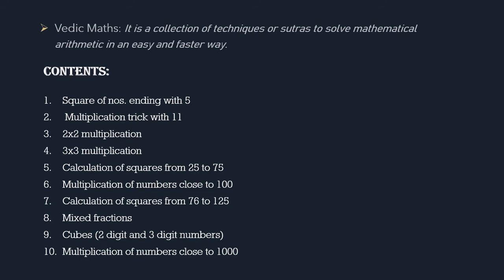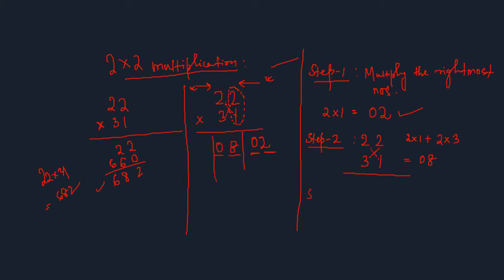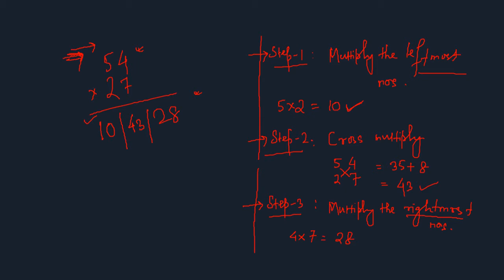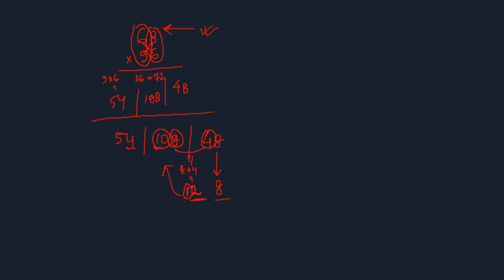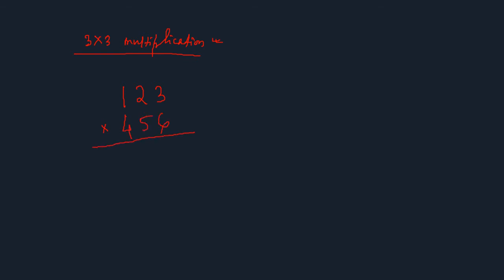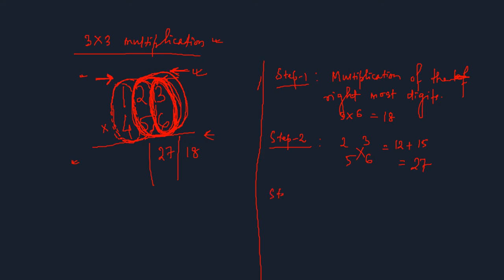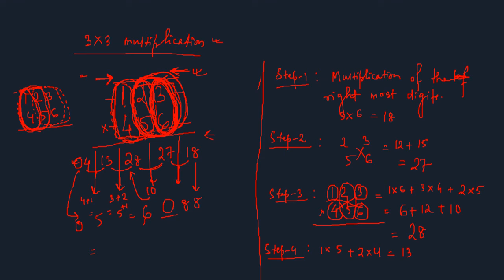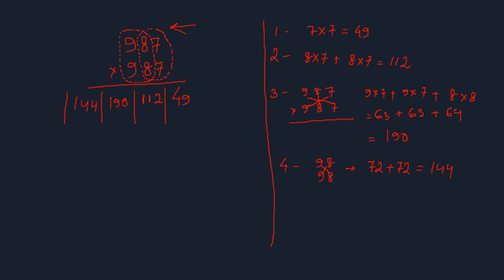QUANTITATIVE APTITUDE || Vedic Maths -2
Hello folks. We have kick started the preparation with a jolt. And here we are with the second video, following Vedic Maths -1. We will keep on the pace with this video as well. Here in, we will be covering "2x2 multiplication" and "3x3 multiplication".